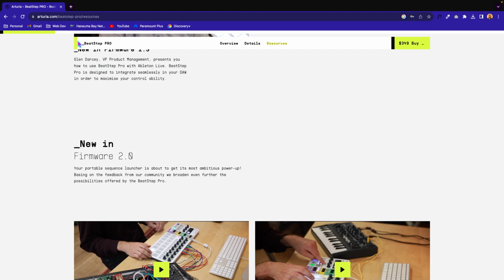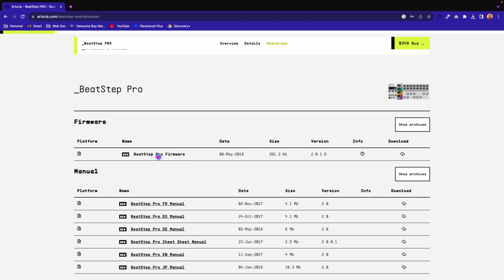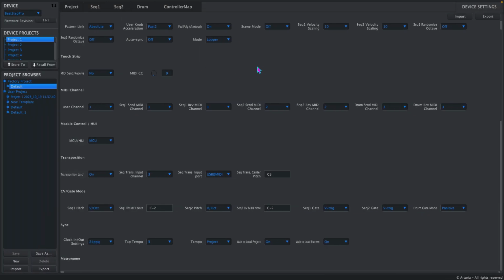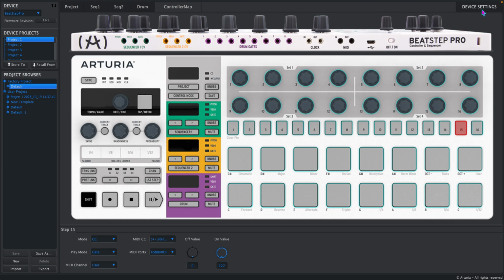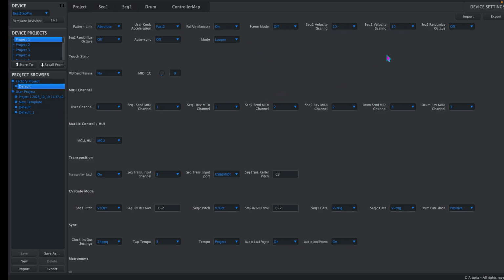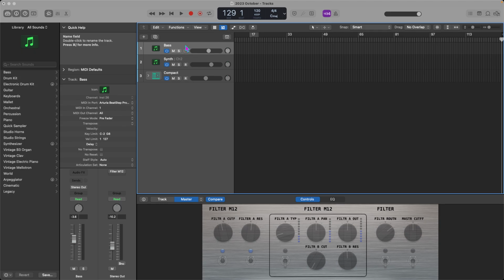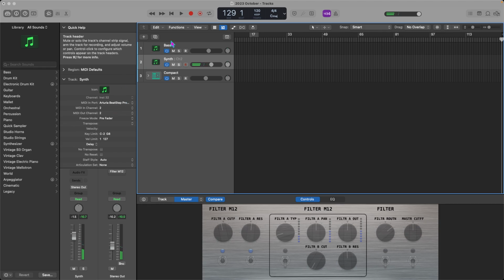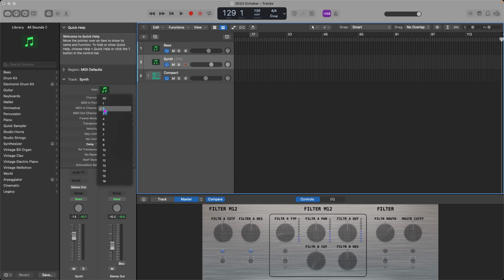Programming your Beatstep Pro in Logic Pro in 2023 + How to upgrade firmware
Whats up, I am not trying to be a Youtuber here, I felt this knowledge was missing for the specific combo of an updated Logic Pro and Beatstep Pro. The quality production is lacking here, just trying to share some knowledge(don’t judge me!)

The purpose here is to share what took me forever to figur out, I am not an expert but wanted to put this out there for anyone else with the same specific scenario that I struggled with.

I could never figure out how to upgrade the firmware till yesterday, so I am passing that along as well.  2.0 is an awesome upgrade, check out their videos and download